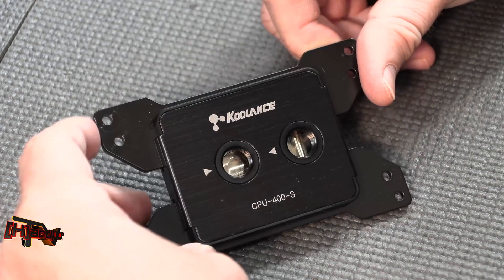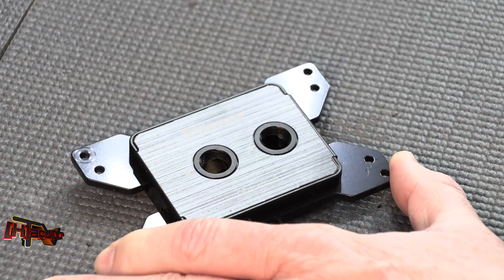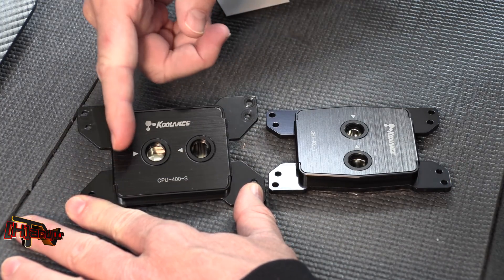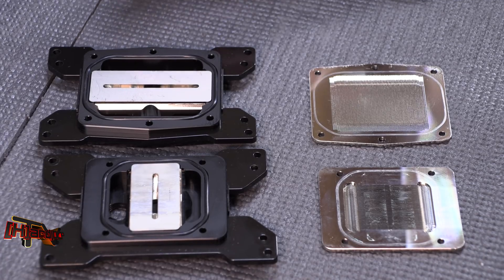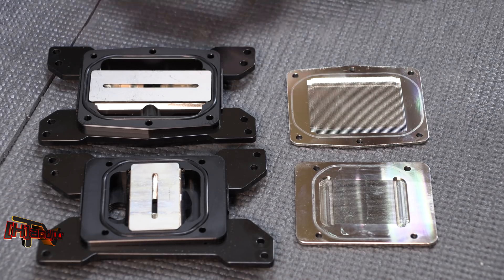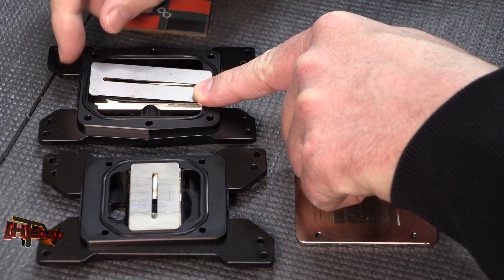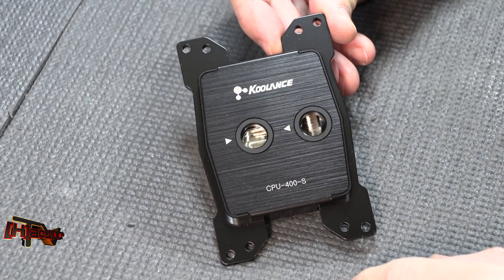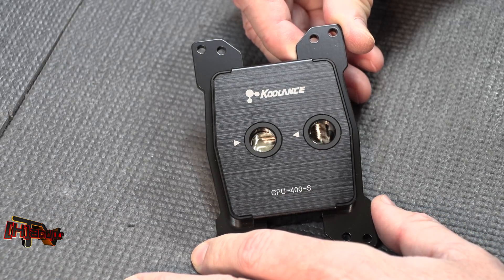Koolance 400A S Water Block V2 Unboxing and Breakdown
Koolance has fully redesigned its water block for Threadripper and we give you a sneak peek of its build quality and design.